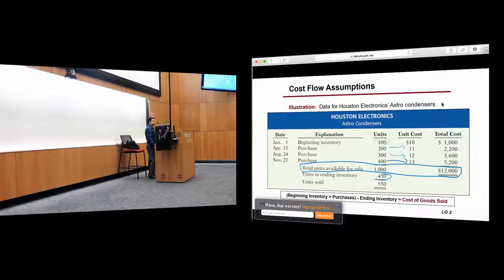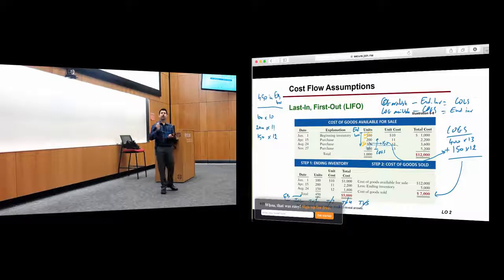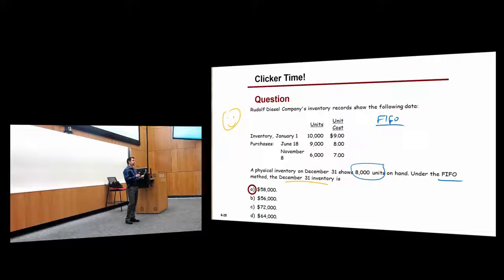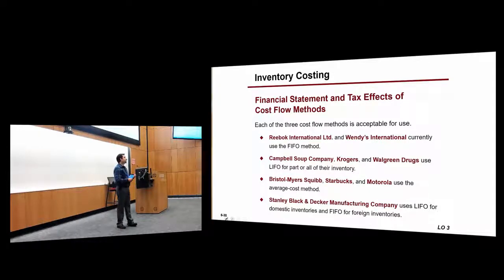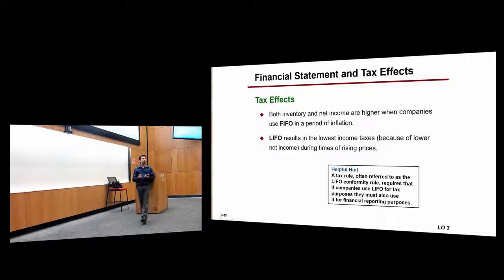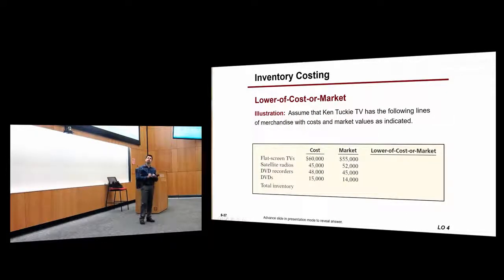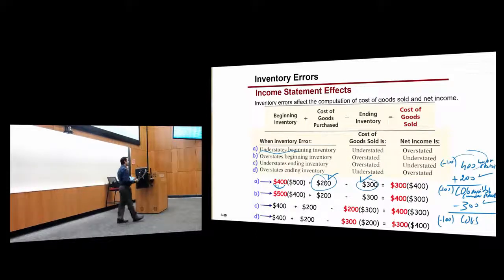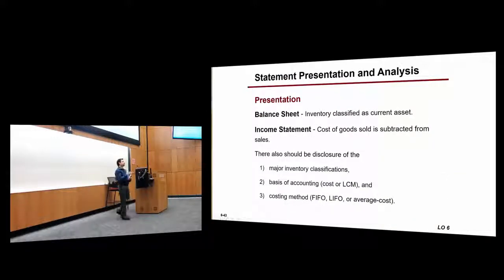Chapter 06 Part 2